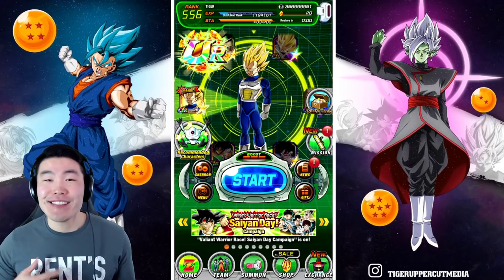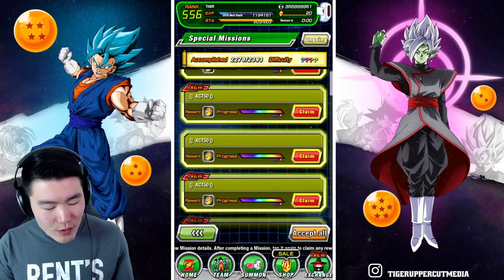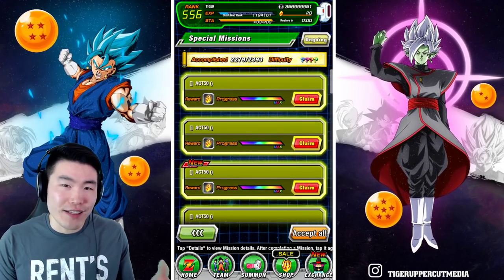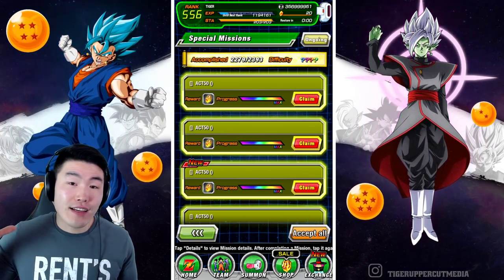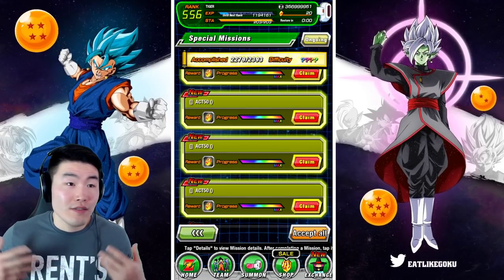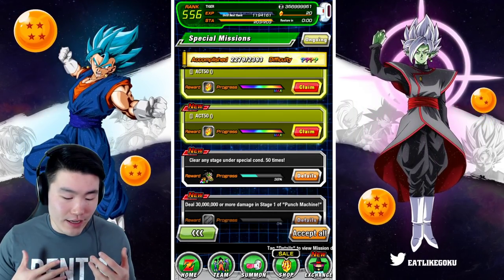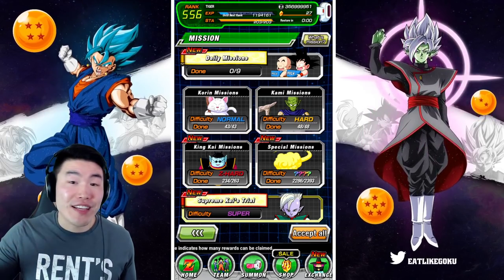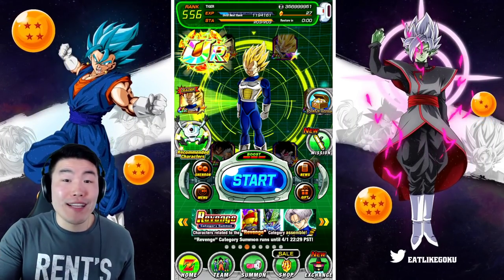AWESOME GLOBAL GLITCH?! GET YOUR FREE STONES!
So clearly somebody at Bandai messed up... take advantage while you can!